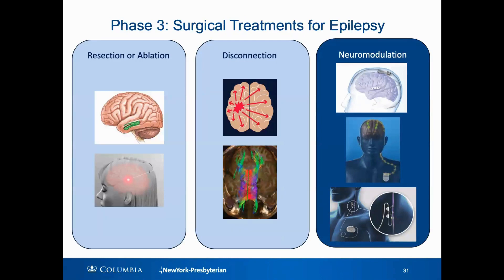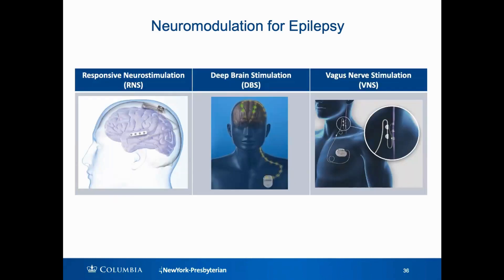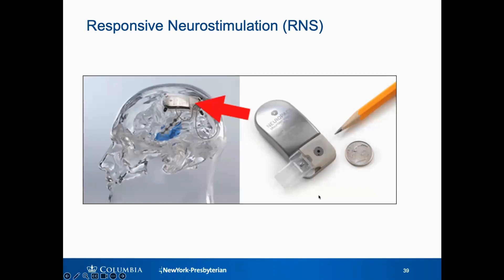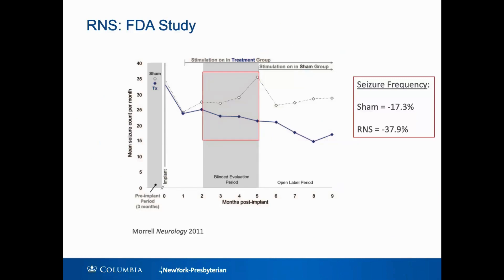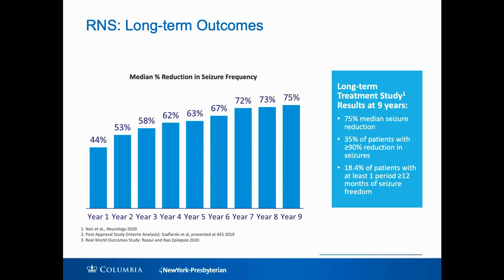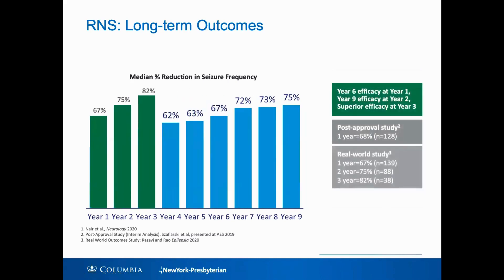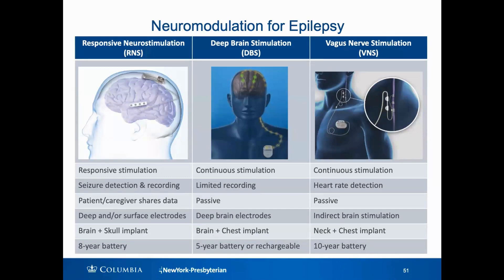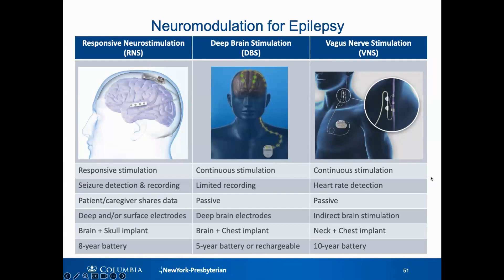What is neuromodulation?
Columbia Neurosurgery's Dr. Brett Youngerman explains neuromodulation.